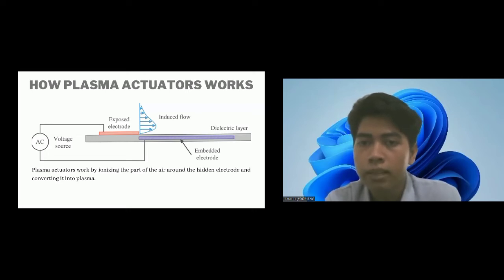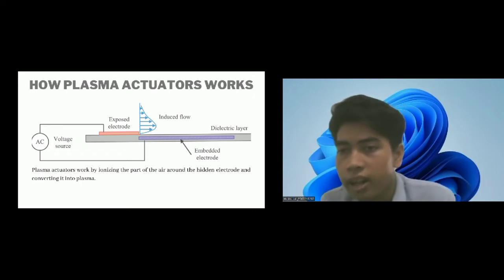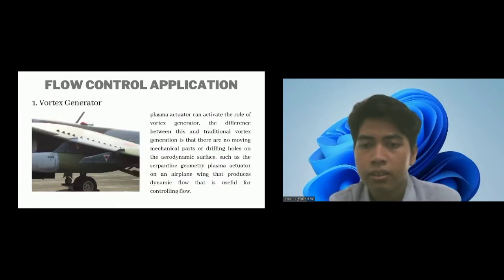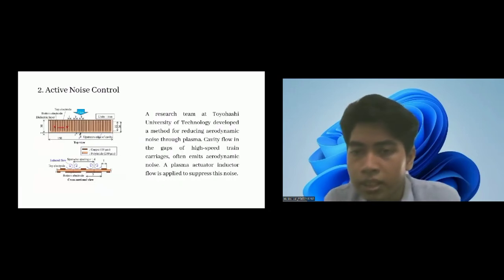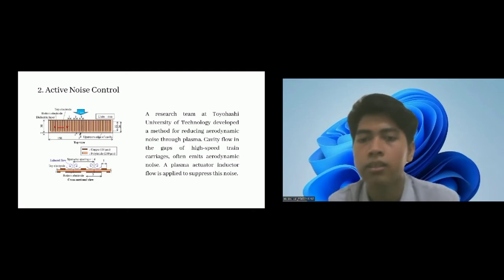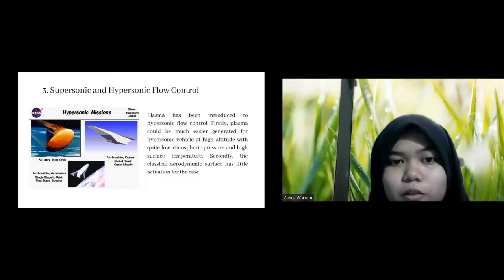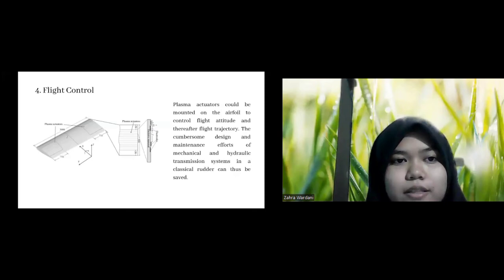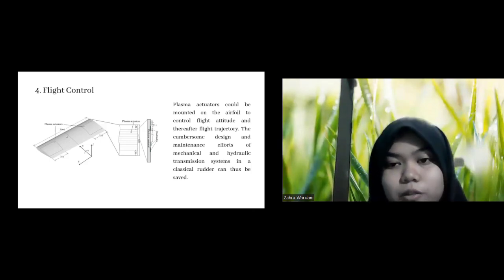PLASMA ACTUATOR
Hello Mr. Hermanto and all my friends. Here we explaining to all of you about Plasma Actuators.
in frame
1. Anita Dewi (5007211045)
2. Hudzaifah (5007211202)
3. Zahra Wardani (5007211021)